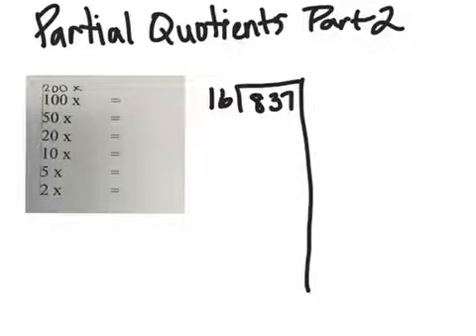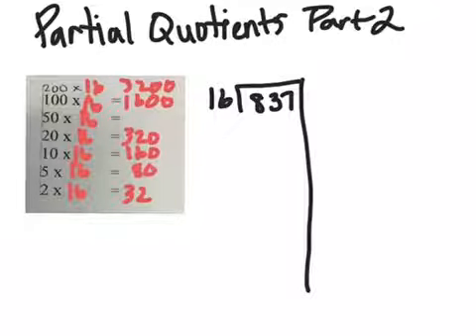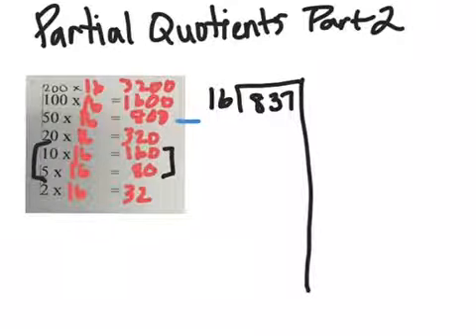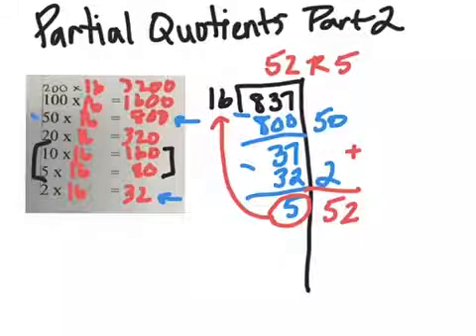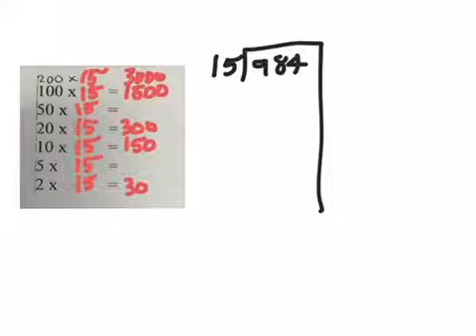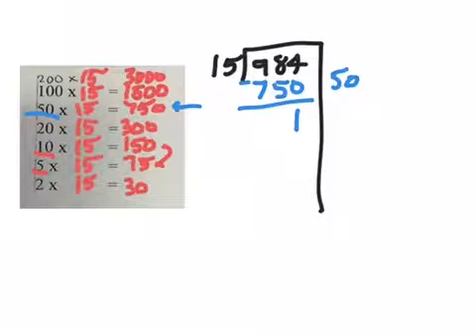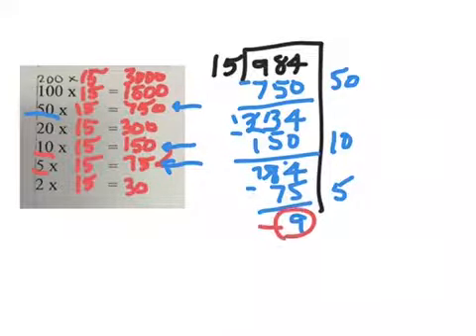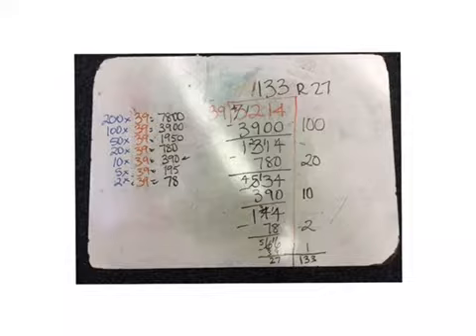Partial quotients demo part 2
Try dividing by double digits!